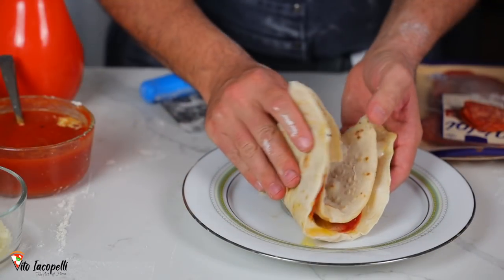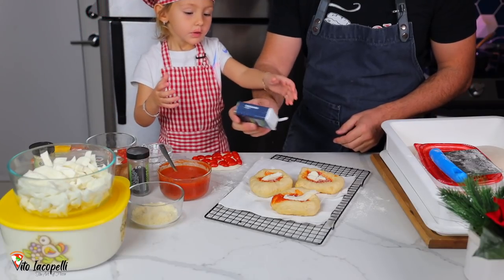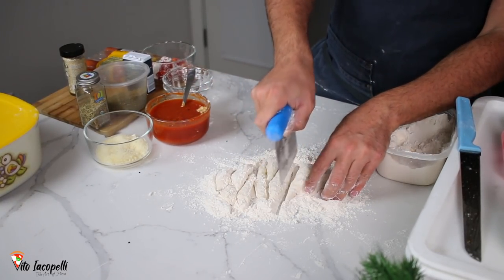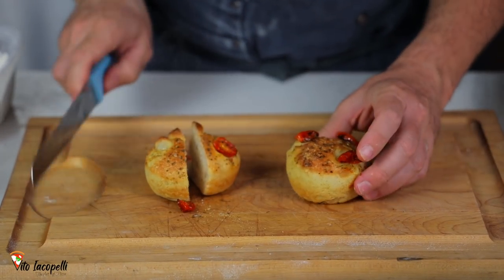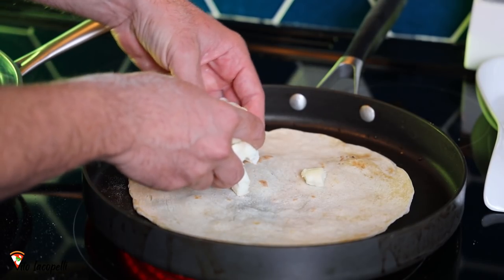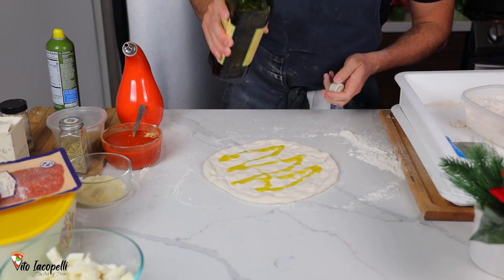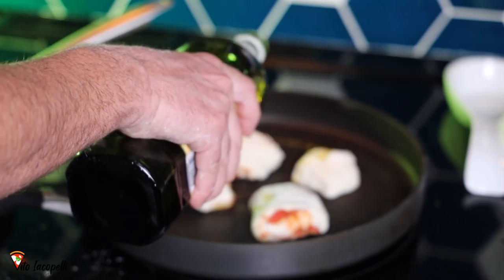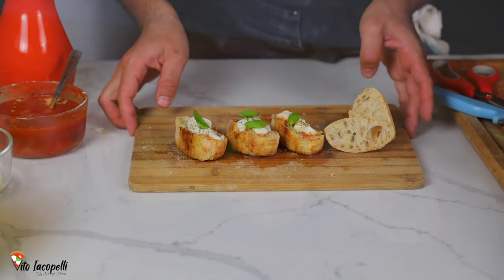10 Ideas With 1 Pizza Dough | Made in 5 min! At Home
In this amazing video i teach you how to make 10 easy and fantastic recipe at home made in in just 5 min. but most important thing is that u can make it with leftover pizza dough.

0:41 - Intro
2:31 - Montanara
4:14 - Frat bread
6:24 - Pettole dolci
8:33 - Focaccine
10:42 - Pizza dogs
12:40 - Piadina
15:05 - Panzerotto fried
17:03 - Ciccio focaccia
19:05 - Pizza rolls
20:00 - Bruschetta